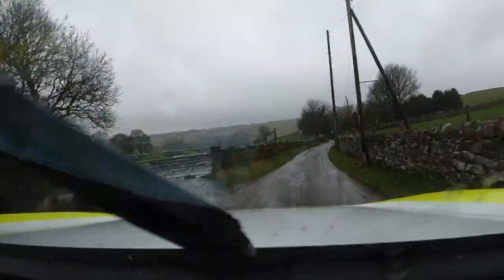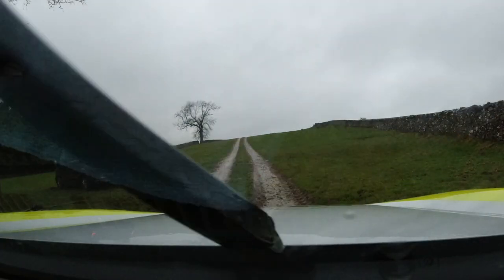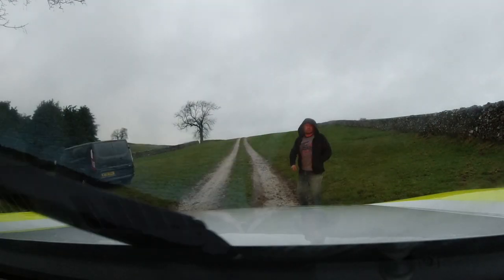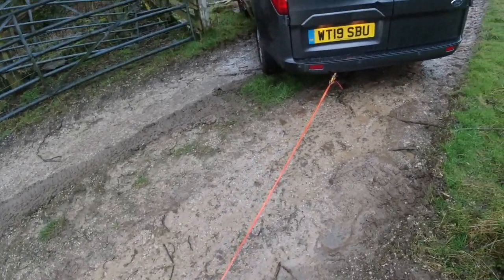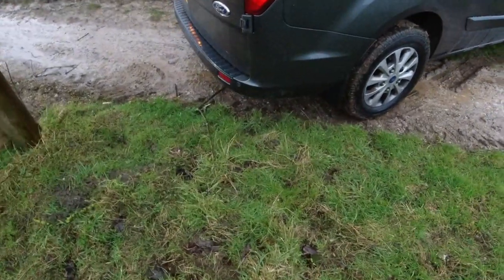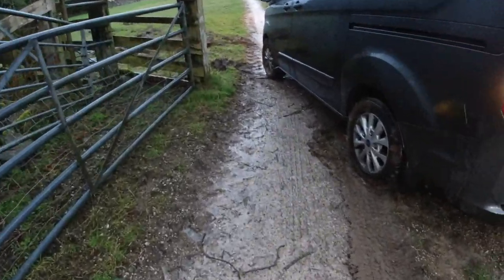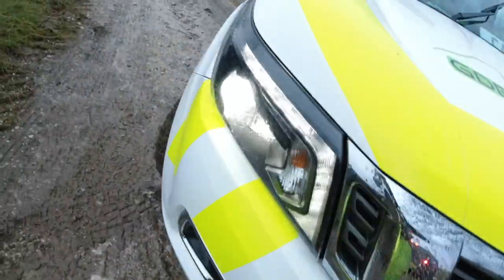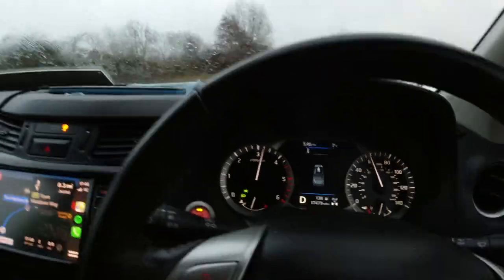Specialist 4x4 Call Out, Staffordshire Moorlands, Van Stuck in field! Vehicle Recovery Midlands UK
Took a call for a Transit Van stuck in a field, needing a winch back to hard standing ground, used some basic winch techniques, field was extremely wet and boggy, used some handbrake on / off technique to get the angle out of gate post, simple and straightforward and got the job completed for the customer.